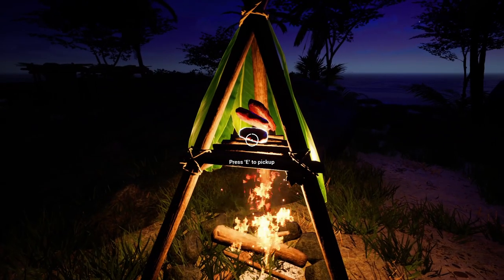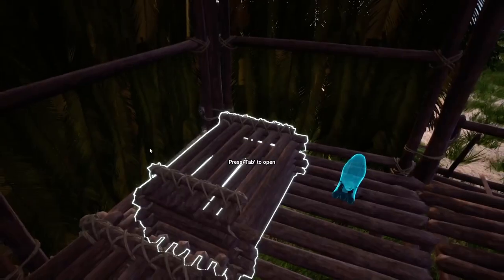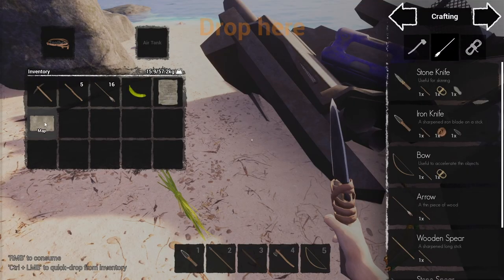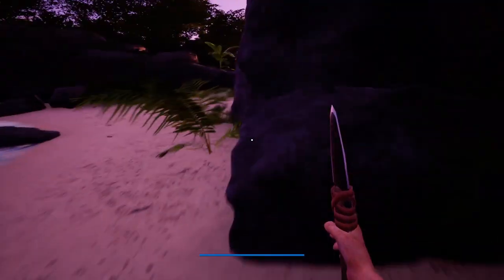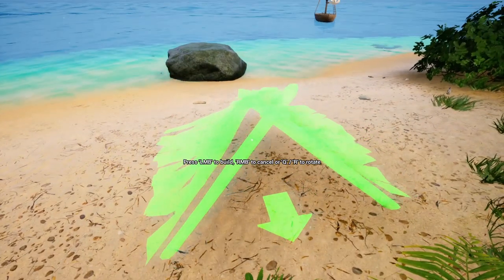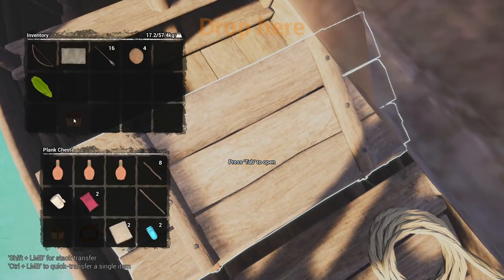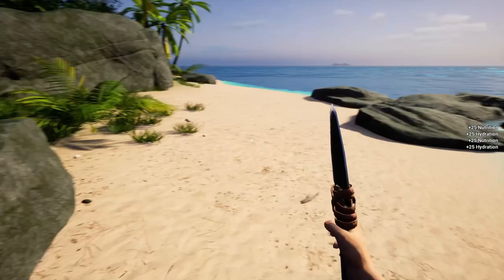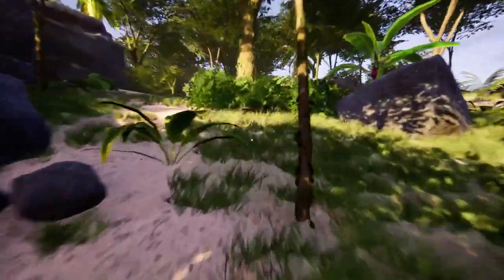Under a New Sun: Day 08 - Iron Tools, New Boat, Exploring Islands & finding the MAP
Hi Guys,
Join me in this new Early Access game that's called Under A New Sun as we'll try to discover everything it has to offer.
I hope you'll enjoy this one as much as I do.
BIG.